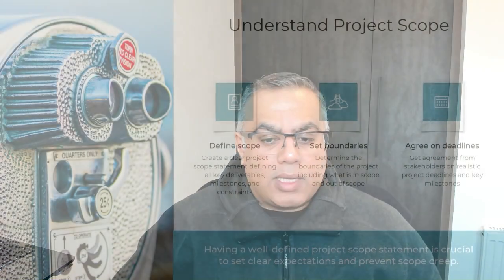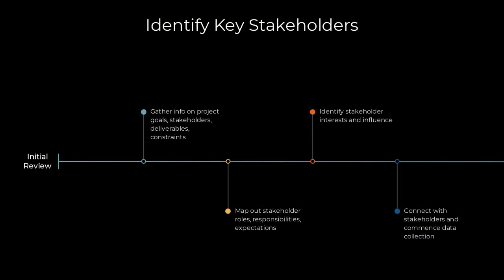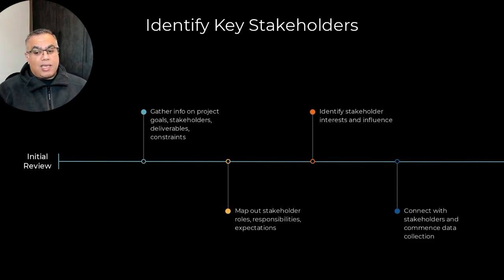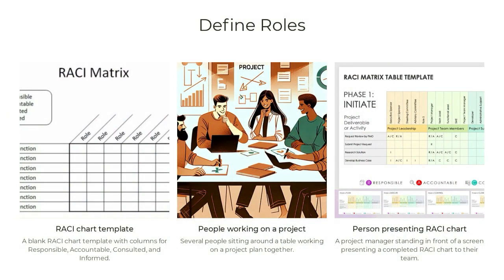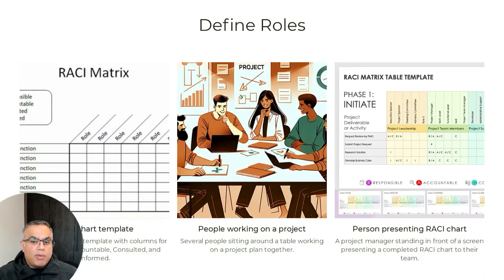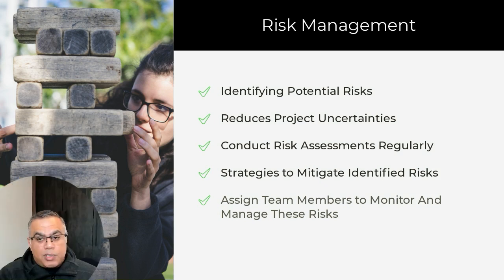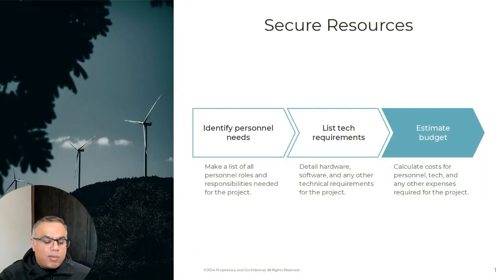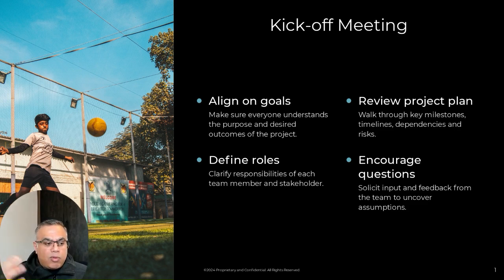The Ultimate Project Manager's Blueprint For Launching A Successful Project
Are you gearing up to kickstart a new project but feeling overwhelmed about where to begin? Look no further! 🚀

In this detailed guide, we dive into the essential steps every project manager must take before embarking on a new project journey. From defining the project scope to effectively managing stakeholders and anticipating risks, we cover the foundational pillars that set the stage for successful project execution. 📈

What You'll Learn:

Understanding Project Scope: Discover how to define your project's scope clearly to avoid the pitfalls of scope creep and ensure you’re on the right track from the start.

Stakeholder Management: Learn the art of identifying and engaging with your project stakeholders to align expectations and foster a collaborative environment.

Project Planning and Finance: Get insights into creating a robust project plan and managing your project's financial aspects with precision.

Risk and Resource Management: Uncover strategies for identifying potential risks and securing the necessary resources to bring your project to life.
Key Highlights:

Practical tips on setting clear boundaries and deliverable deadlines.
Techniques for building rapport with stakeholders and managing their expectations.

A step-by-step approach to developing a comprehensive project plan.
Best practices for risk assessment and resource allocation.

Whether you're a seasoned project manager or just starting, this video offers valuable insights and actionable advice to help you navigate the complexities of project management with confidence. 🌟

If you found this video useful check on this playlist here which covers the most asked questions about project management.